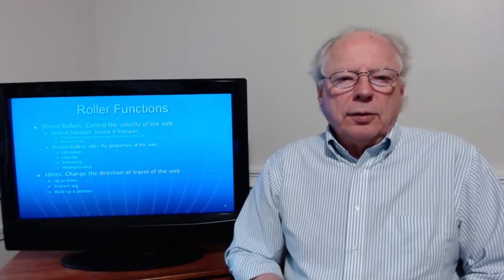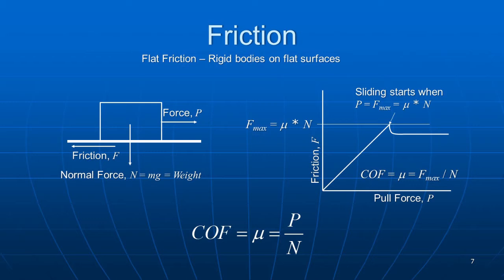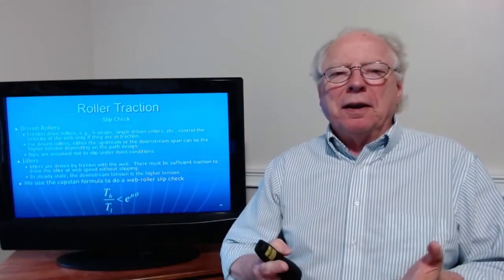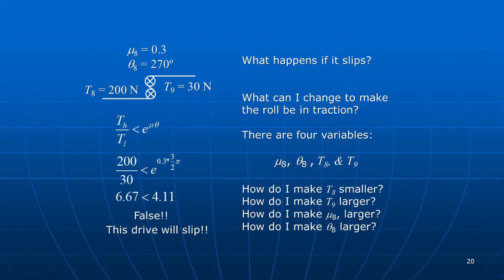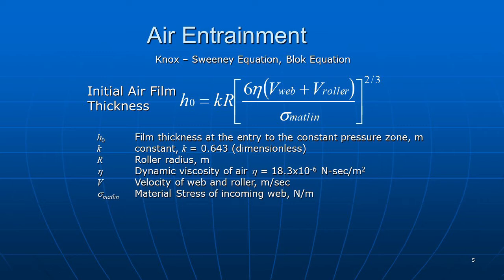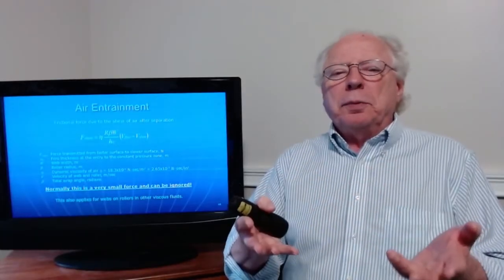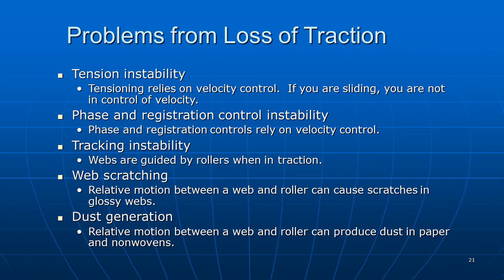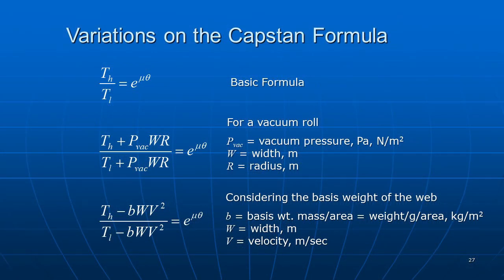Roller and Traction 21 09 22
Briefly discusses roller design considerations with detailed discussion of coefficient of friction, web-roller traction, and air entrainment.